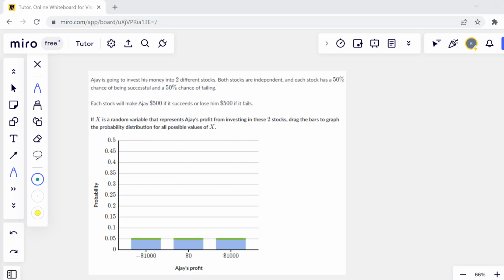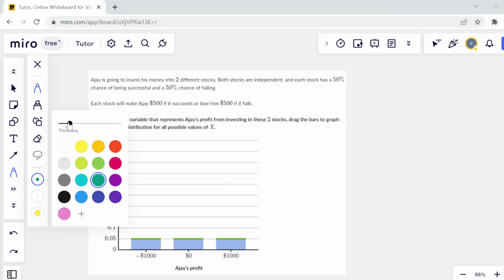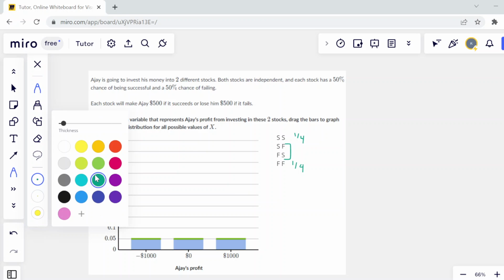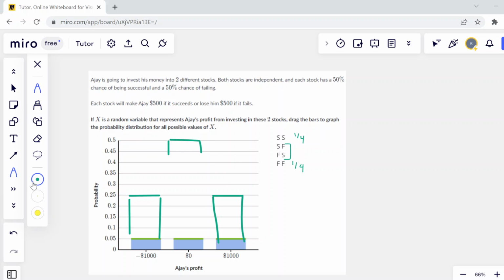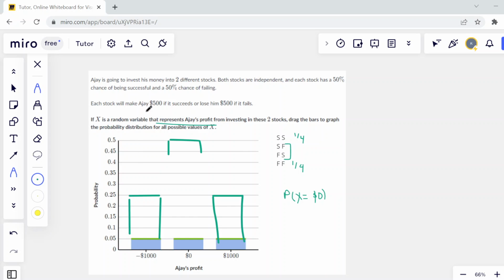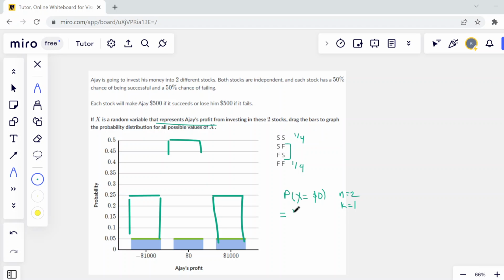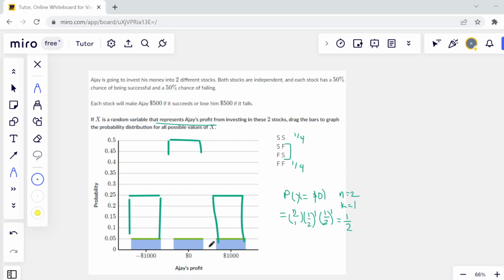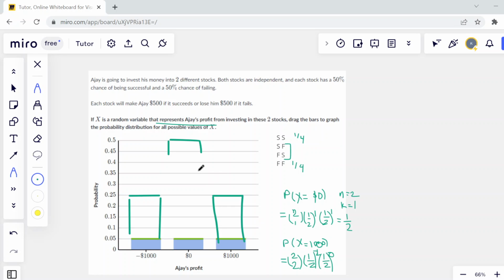Constructing probability distributions example question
An example question on finding and graphing the probability distribution of a binomial experiment.